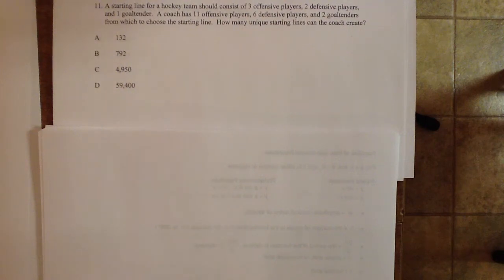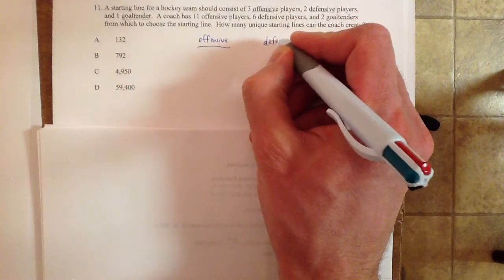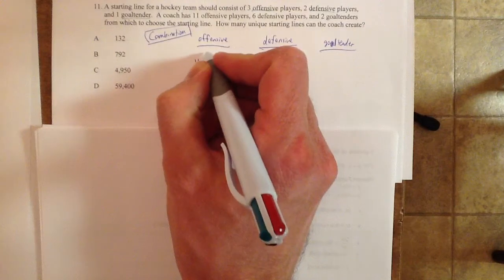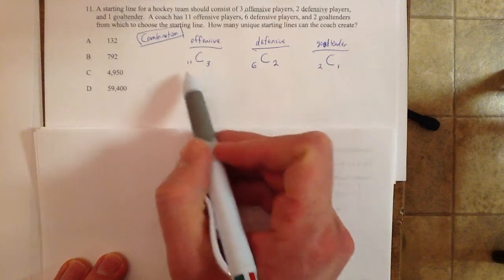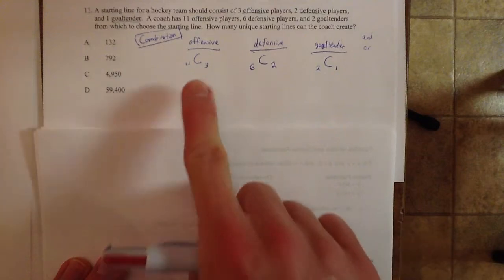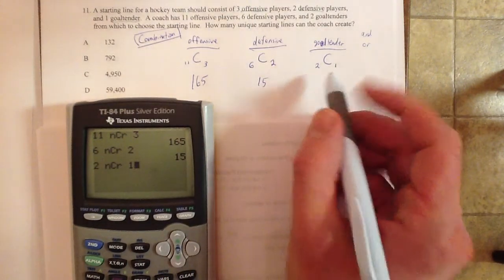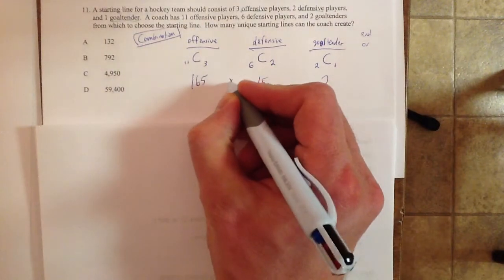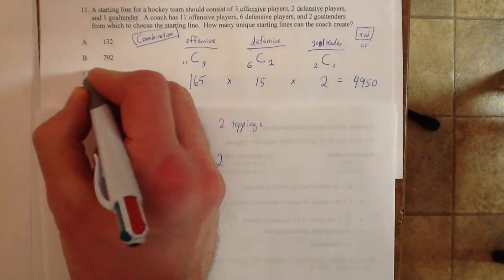AFM Released Test #11